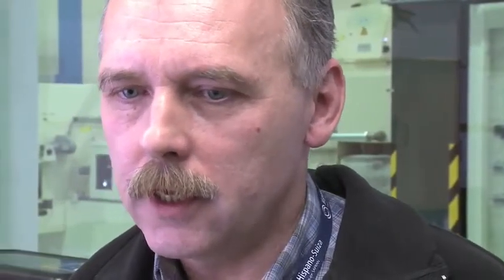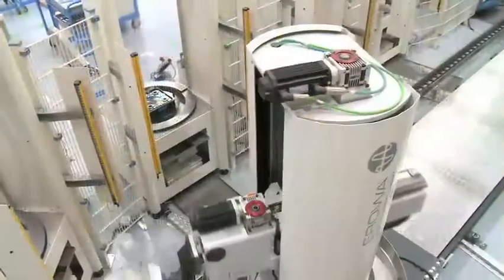Автоматизированный склад на базе лифтовых стеллажей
Sklad Service пропонує вам комплексні рішення для складу та розв'язання задач будь-якої складності.

Sklad Service впроваджує новаторські рішення у складській логістиці, спираючись на європейський і світовий досвід.
Наші кейси - проєкт для міжнародних та вітчизняних компаній і брендів, як Justin, Мономах, Good Wine тощо.
Поставляємо стелажні системи, конвеєри, вантажну техніку, автоматизовані системи зберігання, підйомні столи, пластикову тару, сміттєві контейнери.

Sklad Service офіційно представляє компанії Stow з Бельгії та Marco Group зі Швеції.
Ексклюзивно імпортуємо вироби заводу Sulo (Німеччина) та бренду EP Equipment, а також обладнання українського виробництва.

Також у нас можна придбати не тільки нове, а й вживане обладнання.

Ми проводимо поетапний аудит з аналізом креслень, вимірами, виявленням особливостей вантажу, і даємо повну технічну і комерційну інформацію з постачання. Ми вміємо і готові вирішувати комплексні завдання, щоб у результаті вийшов максимально опрацьований проєкт по заданих параметрах і бюджету. То ж не вагайтесь, а звертайтесь до Sklad Service за унікальними рішеннями для вашого бізнесу.